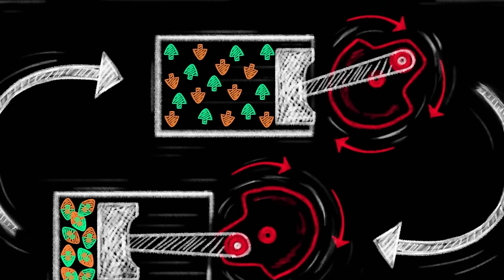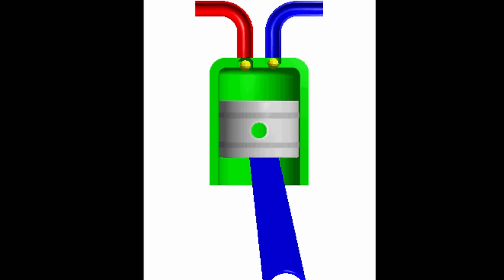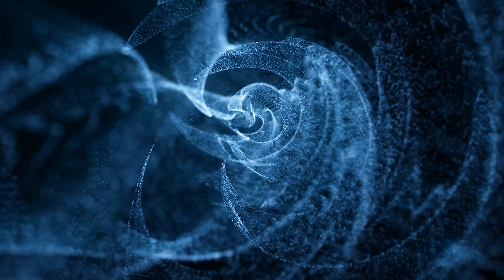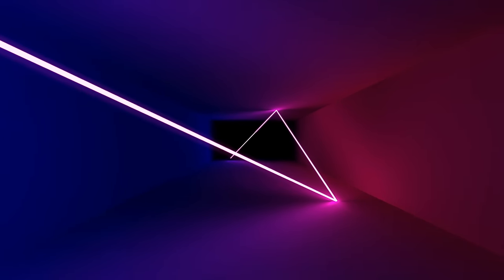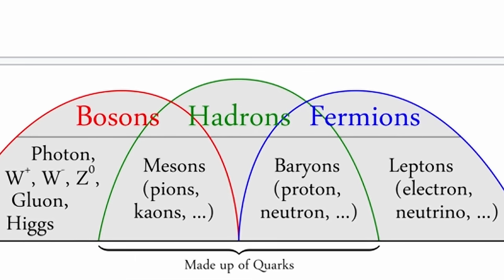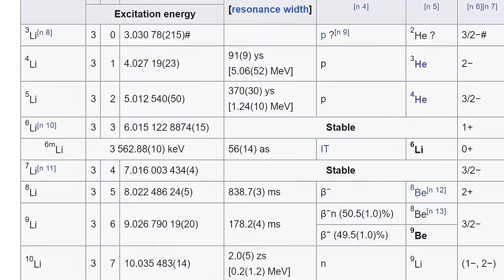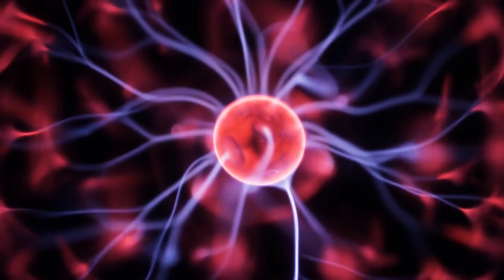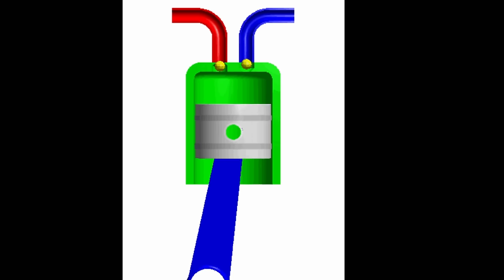Groundbreaking Research Used Quantum Effects and not Heat To Drive Pistons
Hello and welcome! My name is Anton and in this video, we will talk about a study that potentially created the world's first quantum piston engine